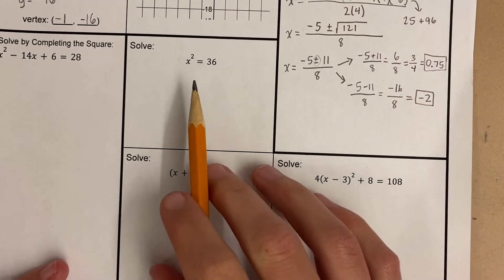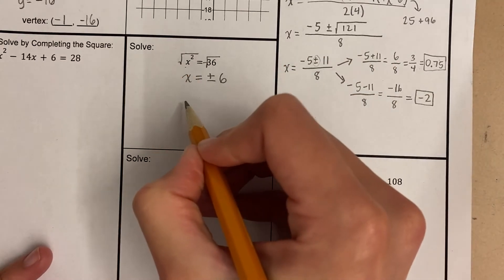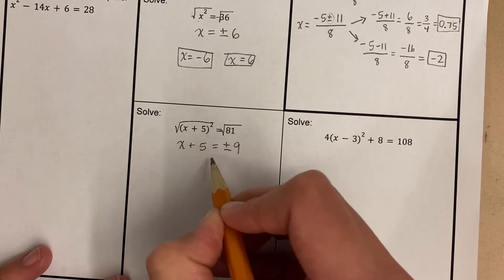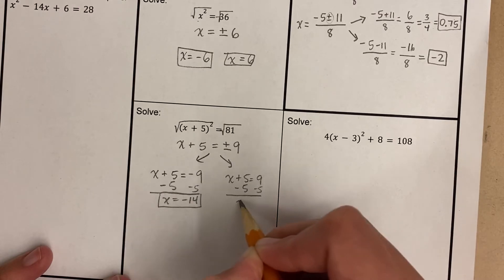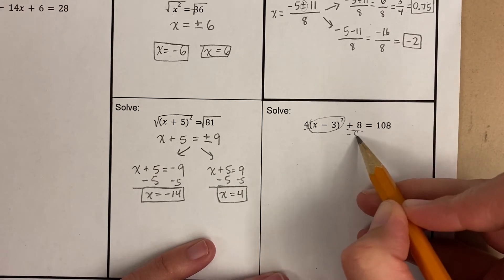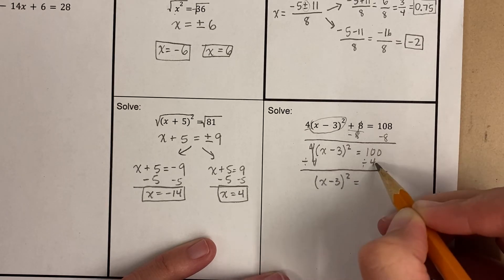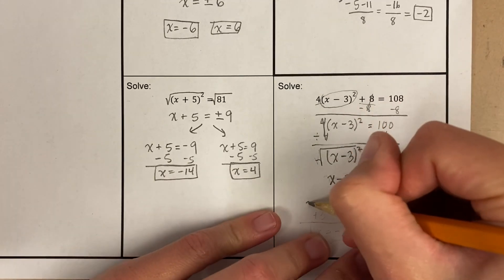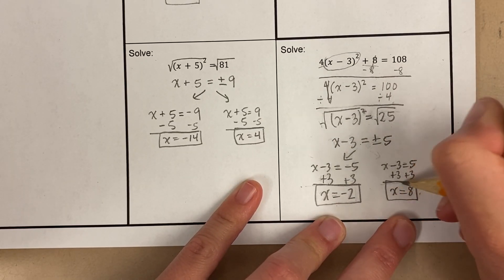Practice Test Square Root Method